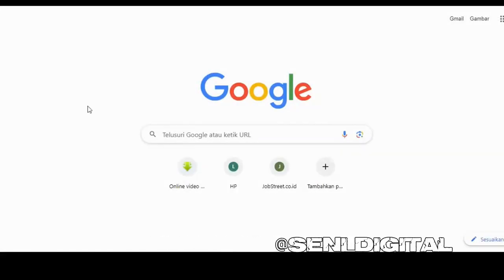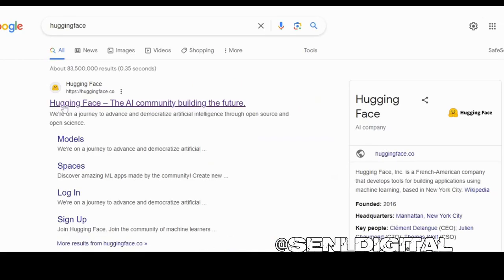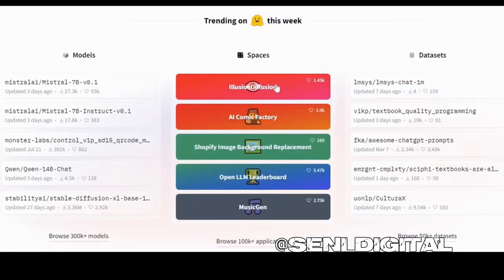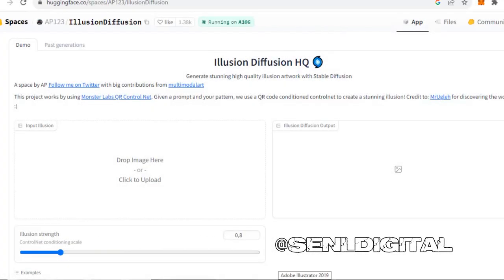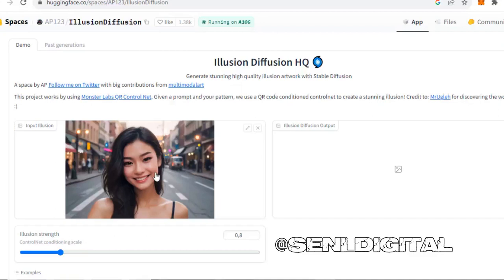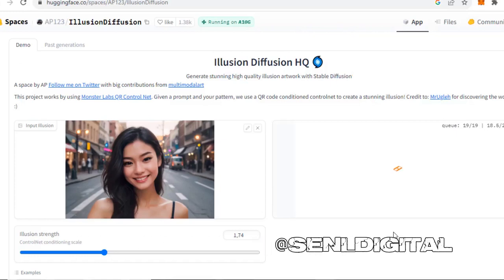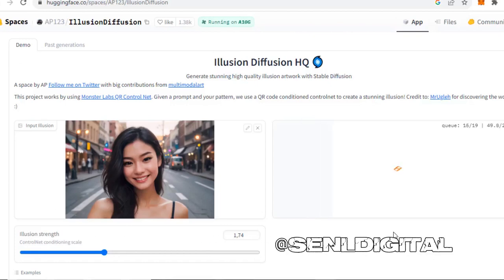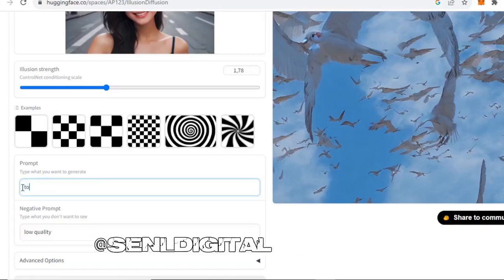How to illusion art Photo Using AI Viral ?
This is the era of AI where all technologies are developing very quickly, Artificial intelligence is able to change everything easily and pleasantly.

In this video, I'll show you how to convert normal images into illusion images using the Hugging Face website. Hugging Face is a great resource for finding and using state-of-the-art AI models, and it's really easy to use.

To get started, simply go to the Hugging Face website and create an account. Once you're logged in, you can search for AI models by task or name. For this video, we'll be using the Stable Diffusion model.

To convert an image using Stable Diffusion, simply upload your image to the Hugging Face website and enter a prompt. The prompt is a short description of what you want the model to Run. For example, you could use the prompt "Fish in Sea / Vegetable in Garden / Rubic etc..

Once you've entered a prompt, click the "Run" button. Stable Diffusion will generate a new image based on your prompt and the image you uploaded. This process can take a few minutes, depending on the complexity of your prompt.

Once the generation process is complete, you can download the new image to your computer. You can then share the image on social media, or use it in your own creative projects.

If this AI system is not running well or there are frequent errors. you can do it at a later time, because there may be many users at the same time so you still have to be patient.